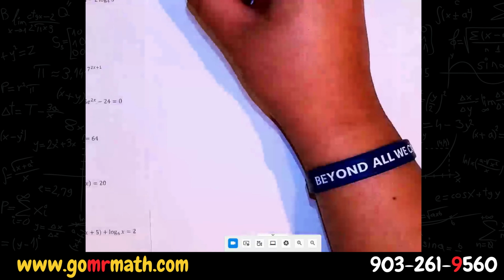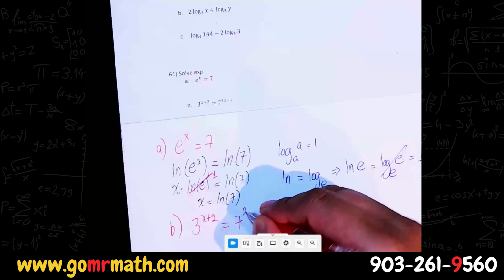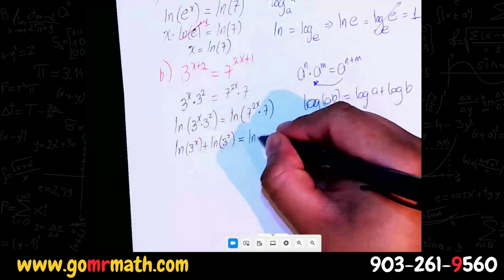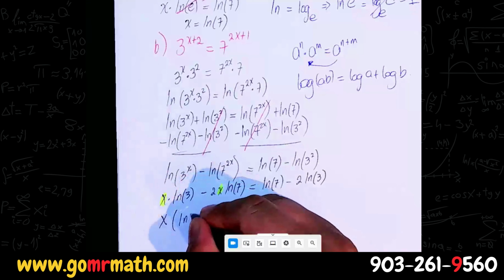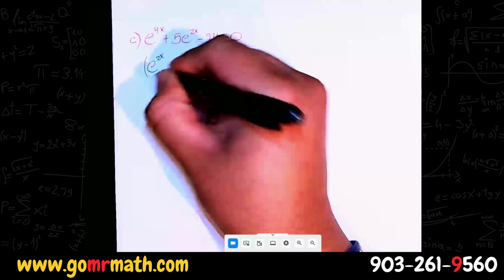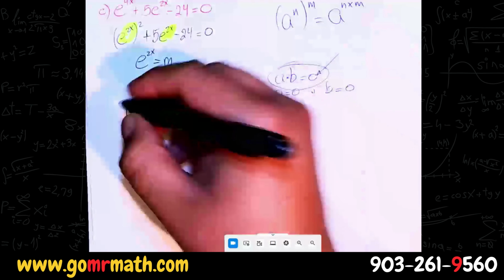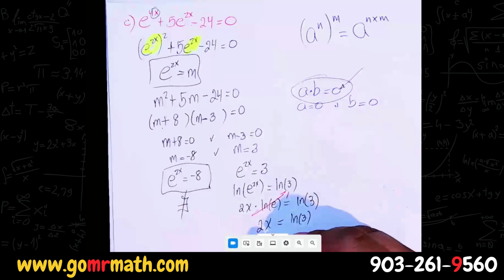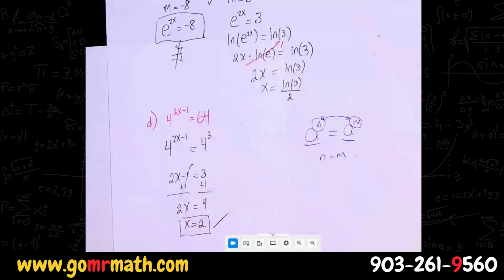Homework Help Algebra Exponential Equations